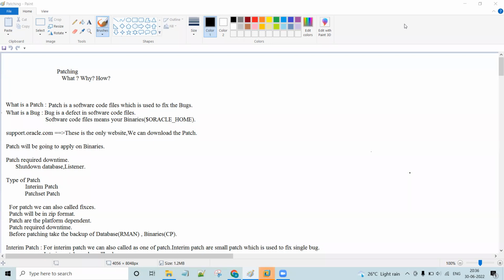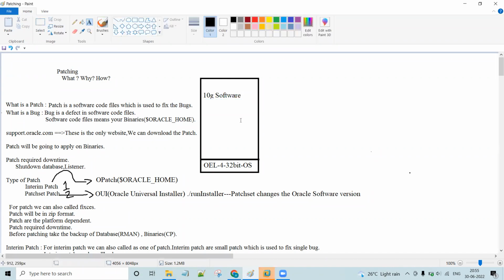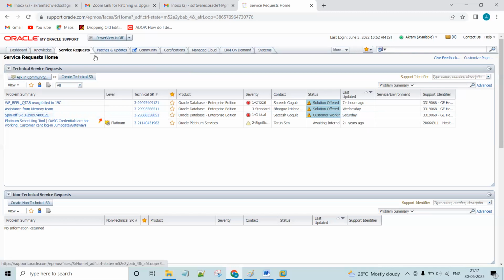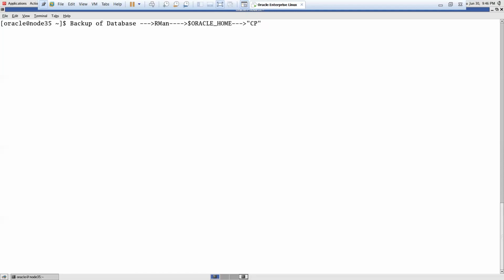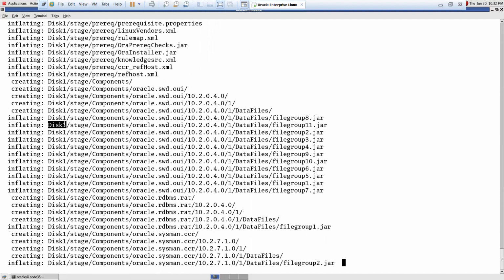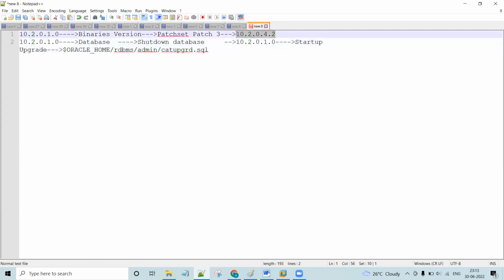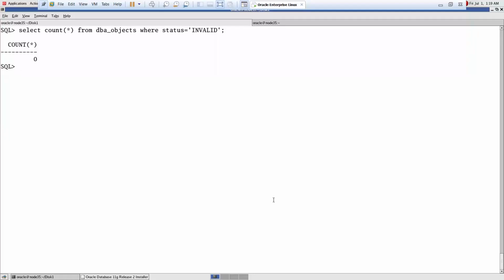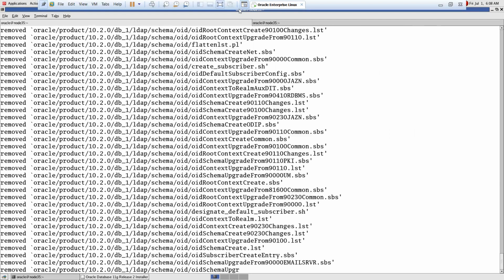10g patching and upgradation to 11g